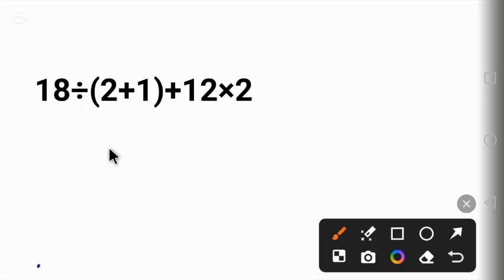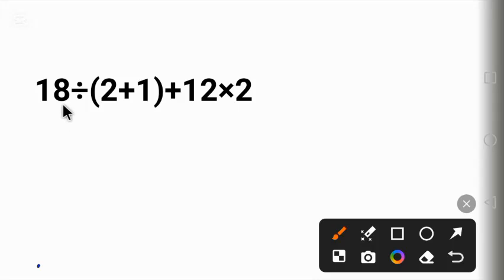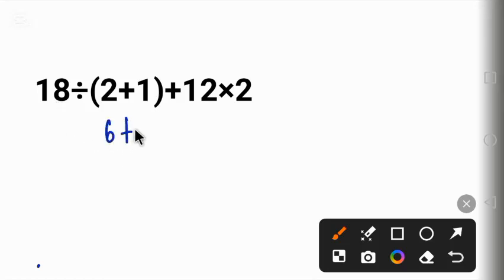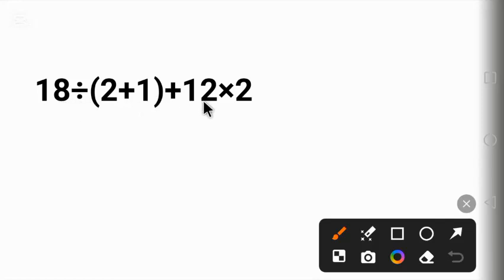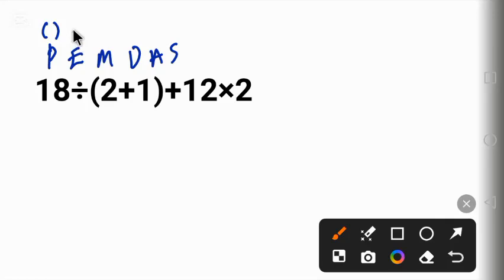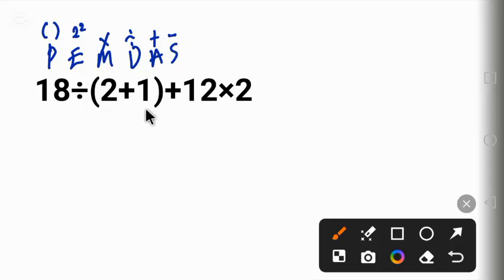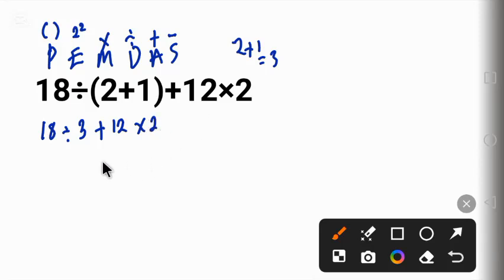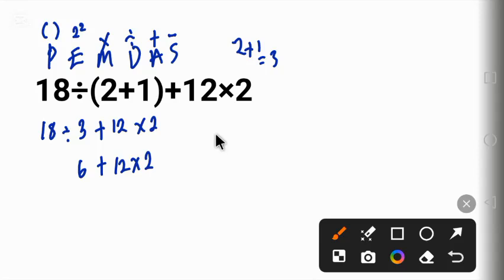Most People Get this WRONG 18 ÷ (2 + 1) + 12 × 2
Think you can solve  18 ÷ (2 + 1) + 12 × 2 ?
This math question looks simple, but it’s one of those problems that trips people up because of the order of operations. In this video, we’ll break it down step-by-step using BODMAS / PEMDAS so you can see why the correct answer isn’t what most people think.

Watch till the end to see if you’re in the majority or the minority — and test your friends to see if they can get it right too!